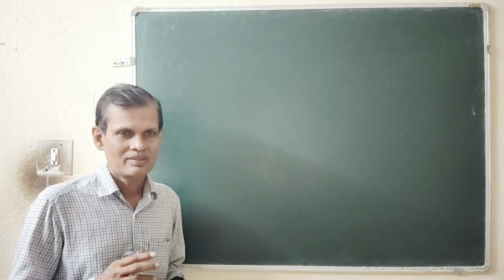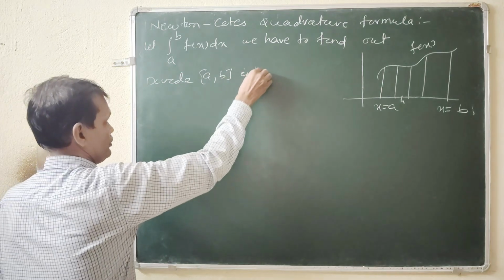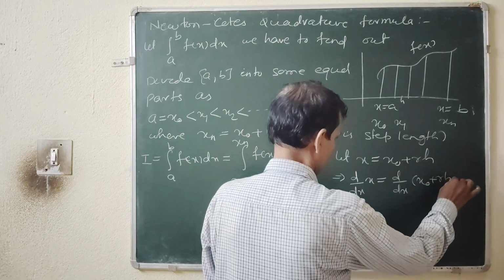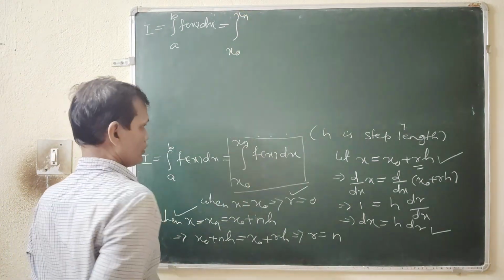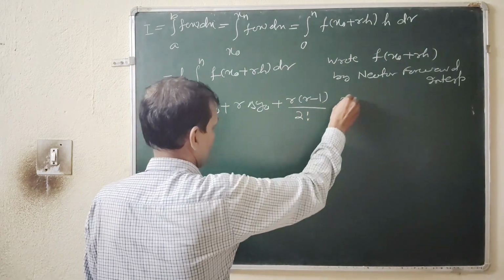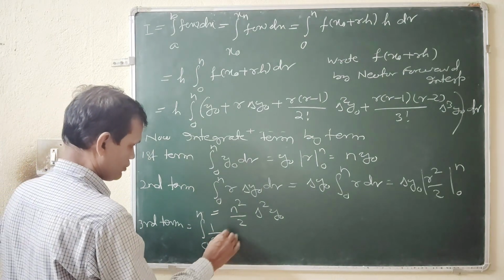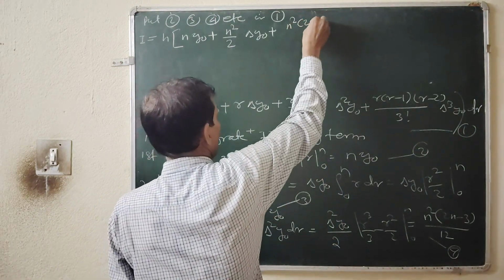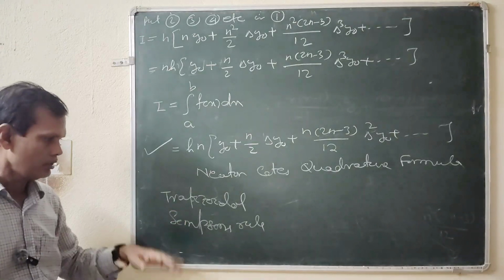Newtown-Cotes Quadrature Formula Derivation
Newton-Cotes Quadrature Formula | Numerical Integration
In this video, we derive the Newton-Cotes Quadrature Formula, an important topic in Numerical Analysis and Numerical Integration.
The derivation is explained step-by-step using interpolation and equally spaced data points, helping students understand how numerical integration formulas are constructed.
Topics Covered:
• Concept of Numerical Integration
• Need for Quadrature Formula
• Derivation of Newton-Cotes Quadrature Formula
• Use of interpolation in numerical integration
• General form of Newton-Cotes Formula
• Understanding the mathematical derivation and error concept
This video is useful for B.Sc., B.Tech., M.Sc., Mathematics and Computing students, as well as aspirants preparing for GATE, CSIR-NET, SET and other competitive examinations.
📌 Channel: OJHA MATHS @ SCHOLAR ACADEMY
📚 Subject: Numerical Analysis
📖 Topic: Derivation of Newton-Cotes Quadrature Formula